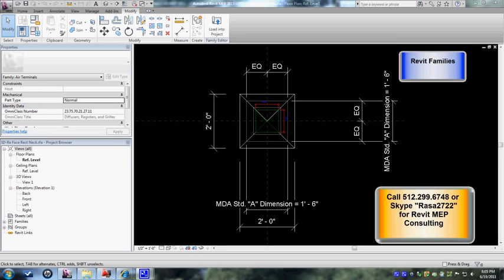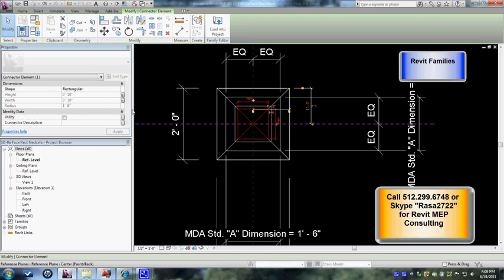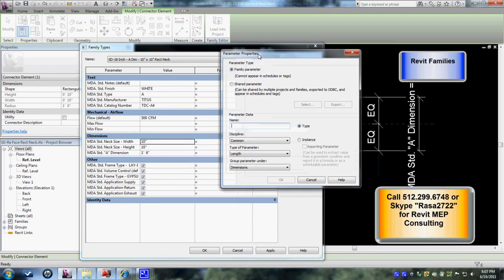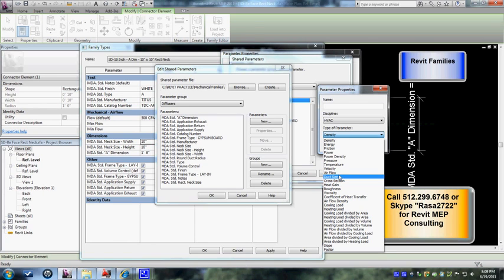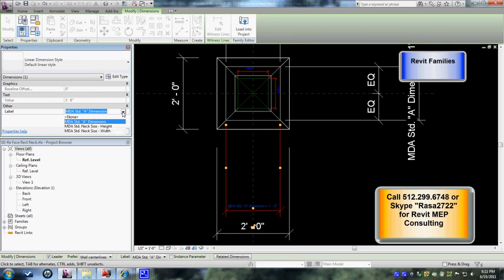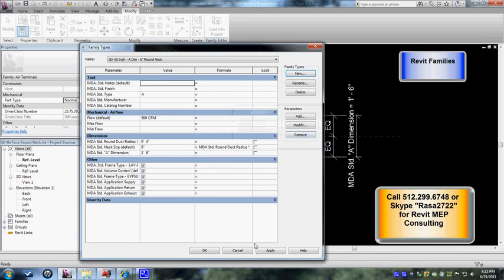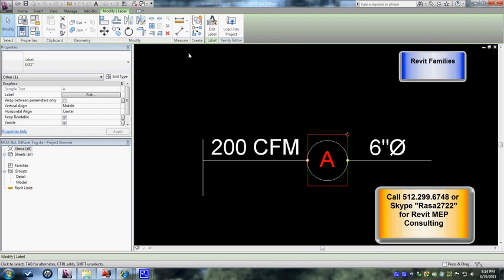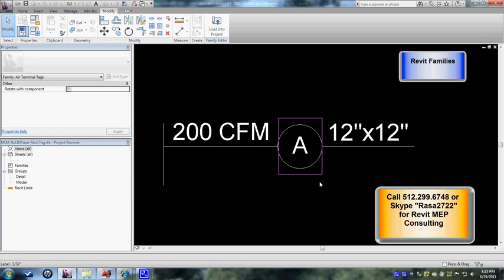fatehpur tal ratoy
yasir arafat usmani